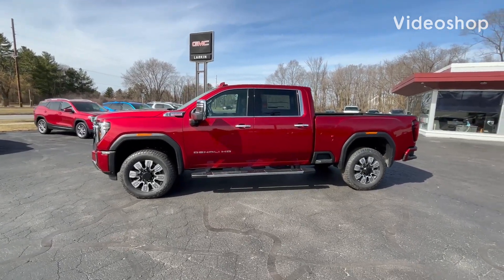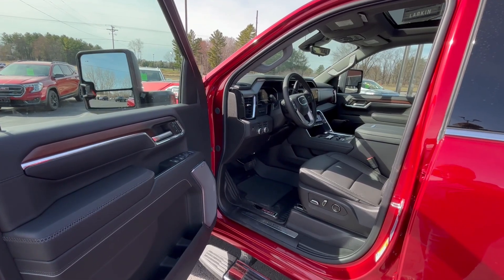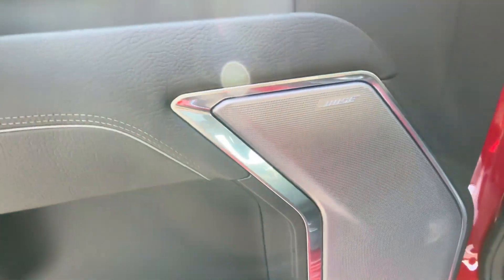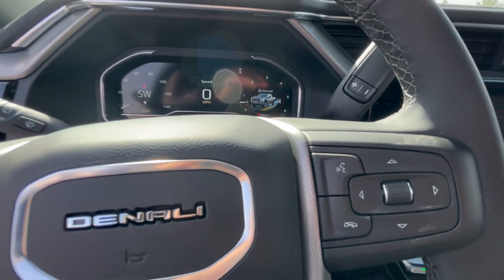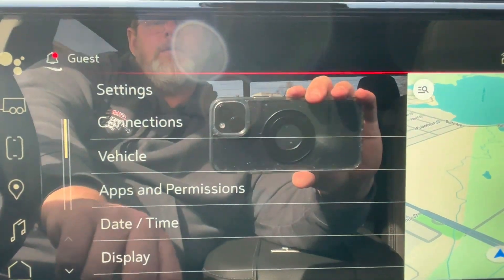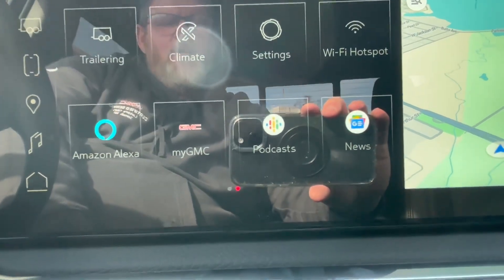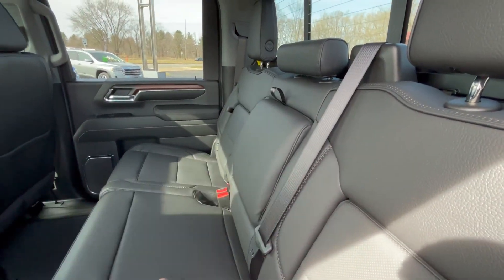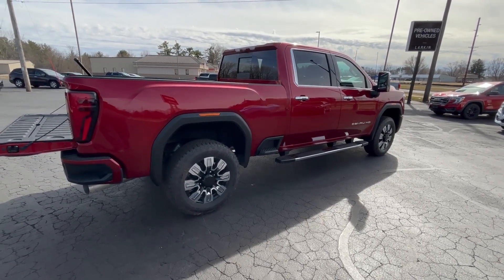2024 GMC Sierra 2500 Denali, Volcanic Red Tincoat, 6.6 Duramax #17053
2024 GMC Sierra 2500 Denali, Volcanic Red Tincoat, 6.6 Duramax #17053

Larkins GMC
Tomah, WI

OWNER BENEFITS
• 3 YEAR / 36,000 MILE*
 BUMPER-TO-BUMPER
 LIMITED WARRANTY
• 5 YEAR / 100,000 MILE*
 POWERTRAIN LIMITED WARRANTY,
 ROADSIDE ASSISTANCE &
 COURTESY TRANSPORTATION
• FIRST MAINTENANCE VISIT
 *WHICHEVER COMES FIRST
 *SEE GMC.COM OR DEALER
 FOR TERMS, DETAILS & LIMITS
SAFETY & SECURITY
• INTELLIBEAM
• LANE DEPARTURE WARNING
• BUCKLE TO DRIVE
• AUTOMATIC EMERGENCY BRAKING
• SAFETY ALERT SEAT
• REAR CROSS TRAFFIC ALERT
• HD SURROUND VISION
• FRONT & REAR PARK ASSIST
• TRAILER SIDE BLIND ZONE ALERT
PERFORMANCE & MECHANICAL
• AUTO LOCKING REAR DIFF
• 2 SPD AUTOTRAC TRANSFER CASE
• STABILITRAK W/ TRAILER SWAY
 CONTROL & HILL START ASSIST
• DIG. VARIABLE STEERING ASSIST
• ALL-TERRAIN TIRES
• TRAILERING PACKAGE
• TRAILER BRAKE CONTROLLER
• VEHICLE TRAILERING APP
CONNECTIVITY & TECHNOLOGY
PREMIUM GMC INFOTAINMENT SYSTEM
13.4" DIAG COLOR TOUCHSCREEN
W/GOOGLE BUILT-IN COMPATIBILITY
INCLUDING NAV CAPABILITY,
BLUETOOTH FOR MOST PHONES
WIRELESS APPLE CARPLAY &
WIRELESS ANDROID AUTO FOR
COMPATIBLE PHONES
• 3 YEARS ONSTAR PREMIUM PLAN:
 REMOTE ACCESS PLAN
 SAFETY AND SECURITY PLAN
 UNLIMITED WIFI DATA PLAN
 SEE ONSTAR.COM FOR DETAILS
• SIRIUSXM AUDIO WITH
 SXM TRIAL SUBSCRIPTION
• BOSE PREMIUM SOUND SYSTEM
• BED VIEW CAMERA
•COLOR DRIVER INFO CENTER 12.3"
• OPEN AND START REMOTE KEYLESS
• REMOTE START
• WIRELESS CHARGING
INTERIOR
• 12 WAY PWR FRONT BUCKET SEATS
• VENTILATED FRONT SEATS
• HEATED FRT & REAR OUTER SEATS
• 60/40 REAR FOLDING BENCH SEAT
 WITH STORAGE PACKAGE
• DRIVER SEAT & MIRROR MEMORY
• WRAPPED & HEATED STEERING
 WHEEL
EXTERIOR
• CHROME ASSIST STEPS
• POWER FOLD/EXTEND & HEATED
 TRAILER MIRRORS W/AUTO-DIM
• LED FOG LAMPS
• CHROME FRONT RECOVERY HOOKS
• SPRAY-ON BEDLINER W/ LOGO
• LED CARGO AREA LIGHTING
• POWER REAR SLIDING WINDOW
• GMC MULTIPRO TAILGATE
• ROOF MARKER LAMPS
• HEADLAMPS, ANIMATED LED
 PROJECTORS
ENG: DURAMAX 6.6L TURBO-DIESEL
DENALI RESERVE PACKAGE
TECHNOLOGY PACKAGE
• REAR CAMERA MIRROR
• MULTI-COLOR HEAD UP DISPLAY
• ADAPTIVE CRUISE CONTROL
POWER SUNROOF
MAX TRAILERING PACKAGE
3500 HD FRAME, LEAF SPRINGS,
12" REAR AXLE, SHOCK PACKAGE,
GOOSENECK/5TH WHEEL
VOLCANIC RED TINTCOAT
PREMIUM FLOOR LINERS
REAR AXLE 3.42 RATIO INC.
GVWR, 11,750 LBS. (5330 KG) INC.